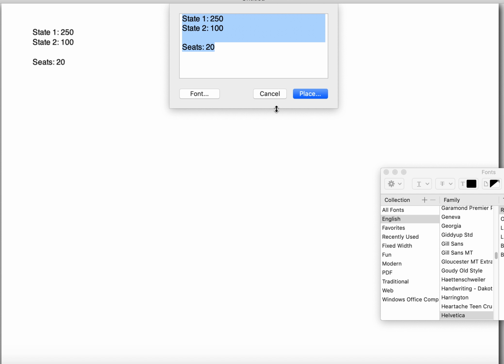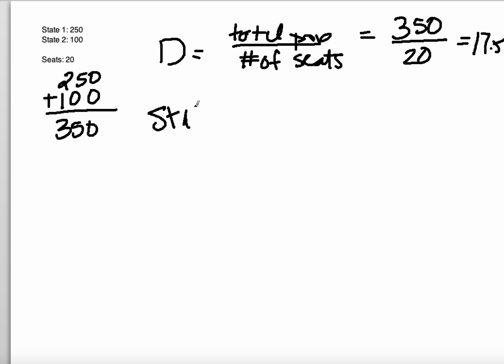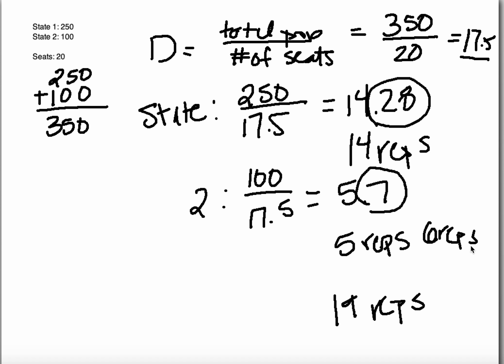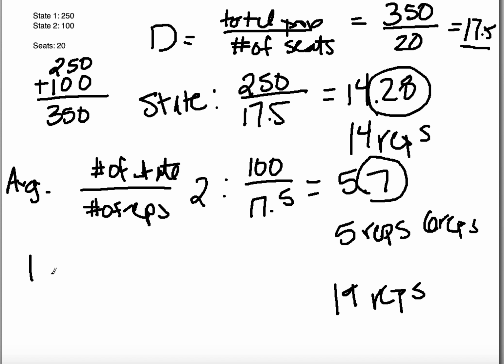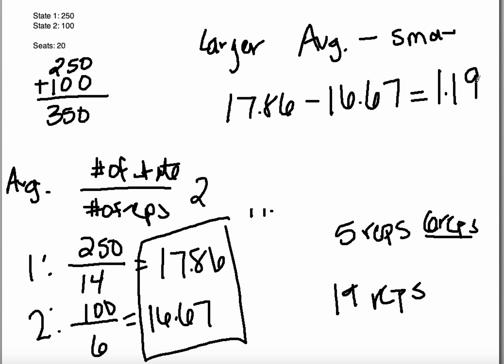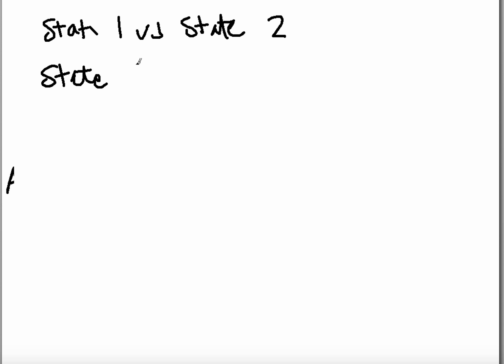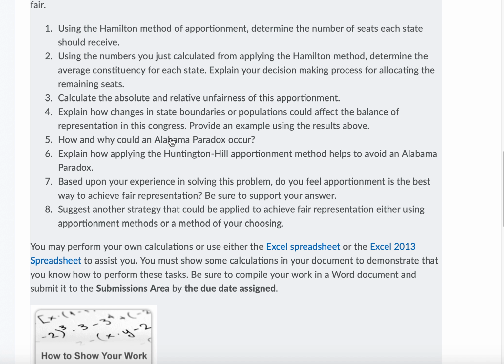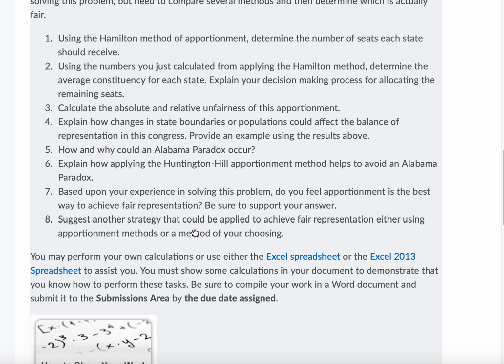M 5 Lasa Argosy